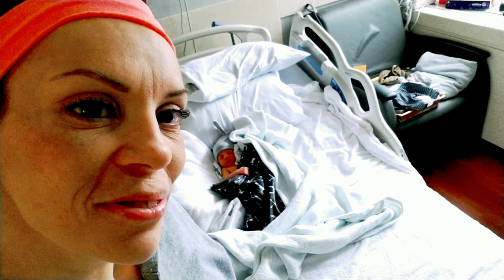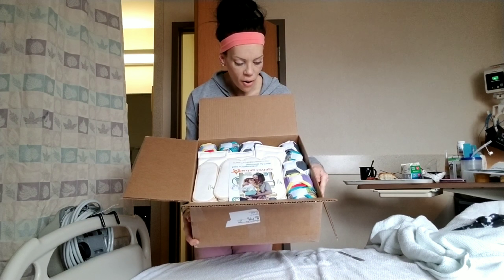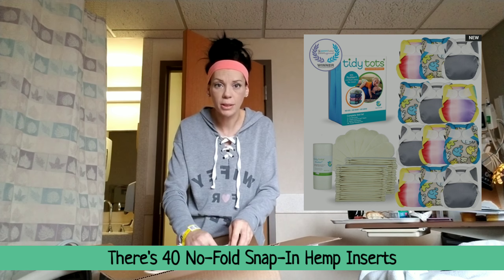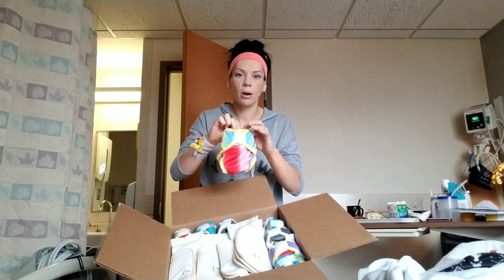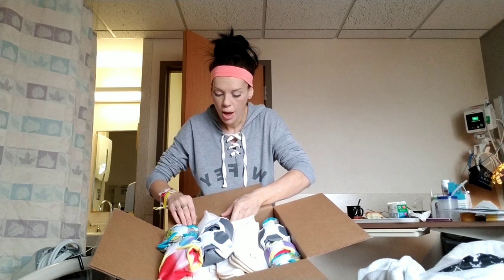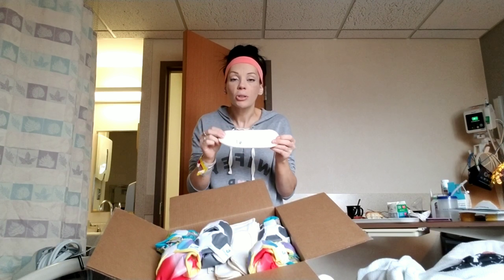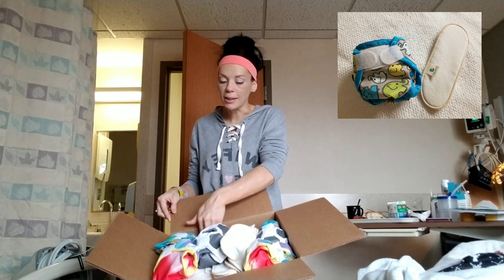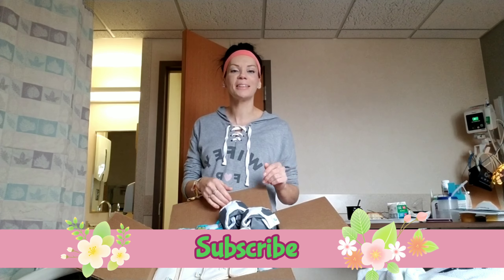Tidy Tots NB Cloth Diaper Unboxing- Hospital Edition!!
Unboxing the Tidy Tots Newborn Cloth Diaper Set sent to me by Tidy Tots in the Hospital!  The first time I've ever unboxed something in the Hospital!